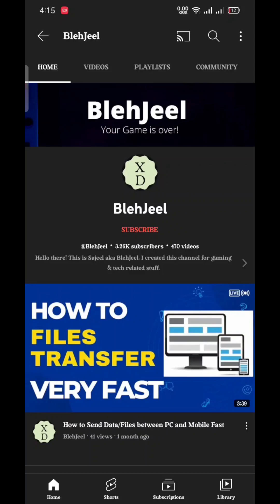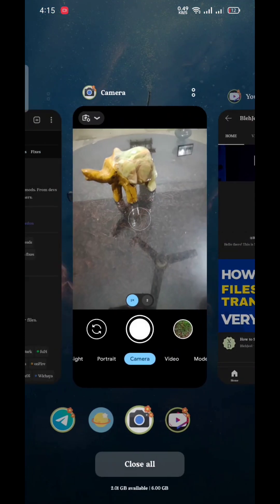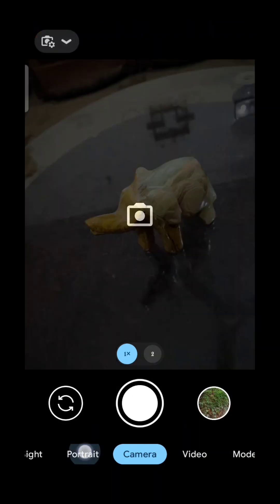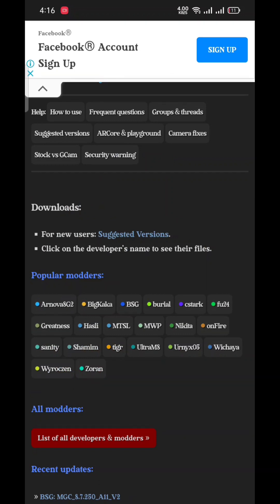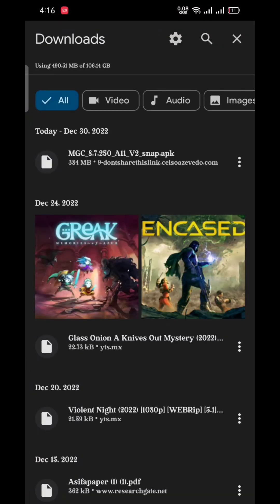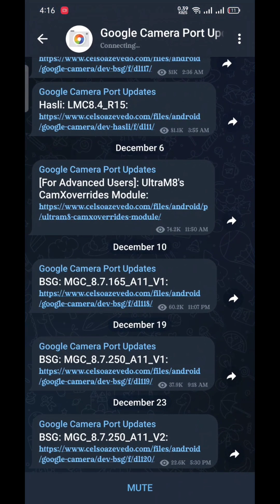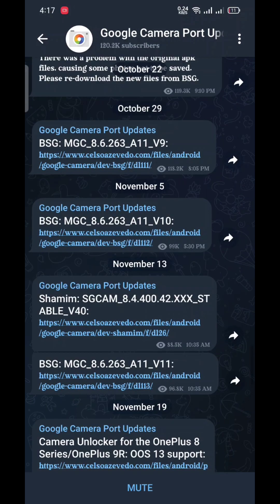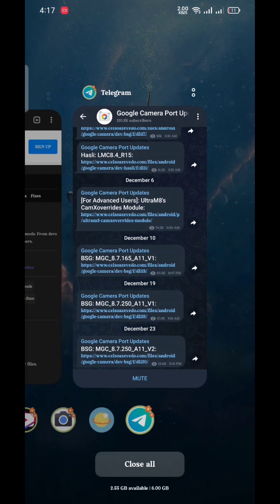How to Download GCAM Latest for Android 2024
In this tutorial, I will show you how to download and install GCAM 8.7 on your Android phone. GCAM 8.7 is a new version of GCAM, which has many new features and bug fixes.

This video is for Android users only. If you are using a different phone or operating system, please consult the GCAM website for information about how to install GCAM.

I downloaded Latest Version to date of GCAM [Google Camera] on My Android Realme Phone.
In this tutorial, I have shown the way to install GCAM on Your Android Phone too.

Technically, GCAM or Google Camera is exclusive to PIXEL Phones by Google. So, the APK we will be installing are MODS.